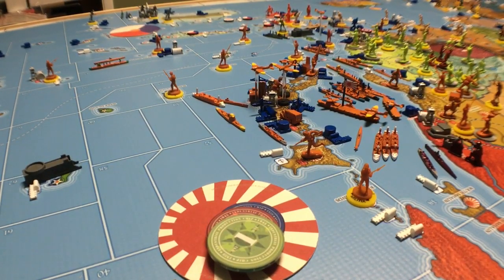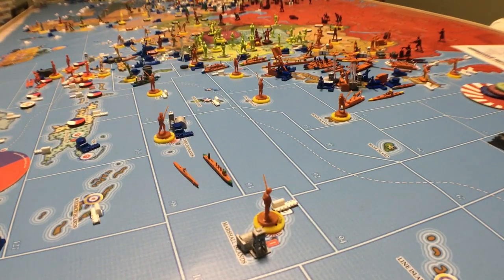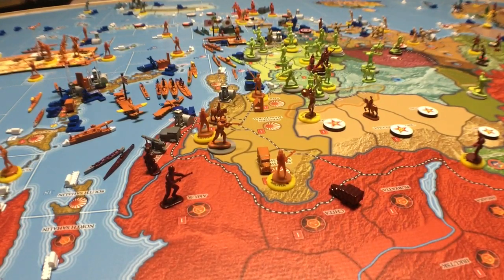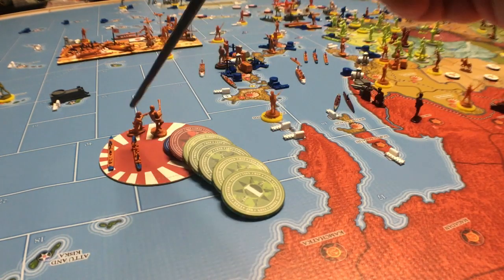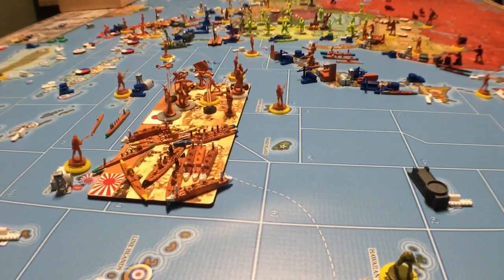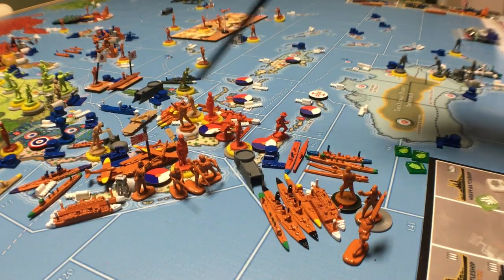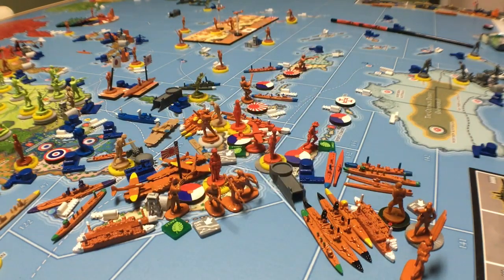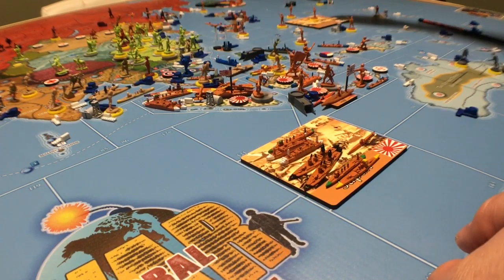GW-36 Japan Strategy/De Dutch Pannenkoek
Having taken a closer look at the rules, I can see that neither Chinese faction can declare war on Japan until they have evolved into a major power. I wouldn't have changed my placement of units on Rehe regardless because they wouldn't do me any good anywhere else on the board and they are ready to attack China from there.